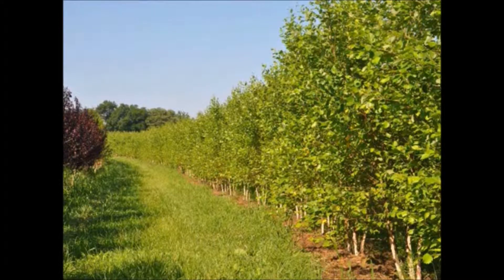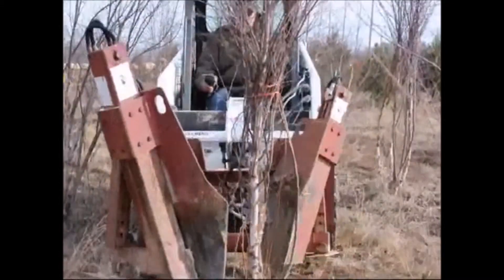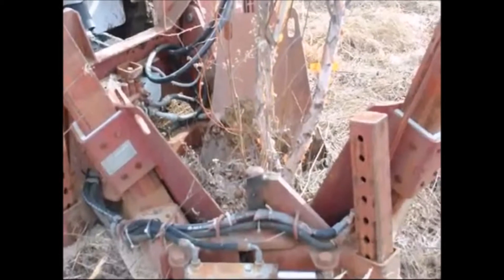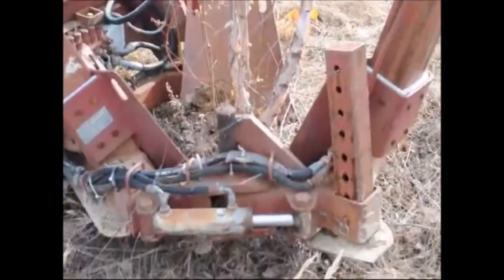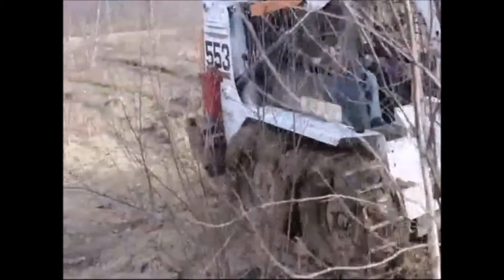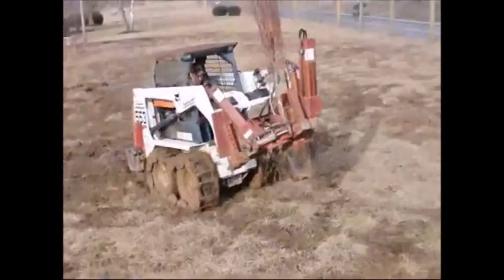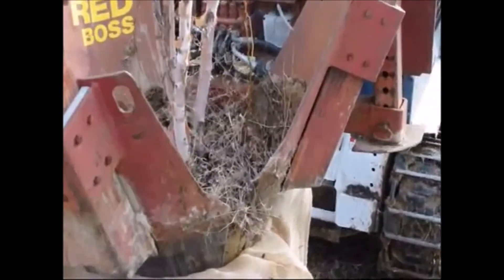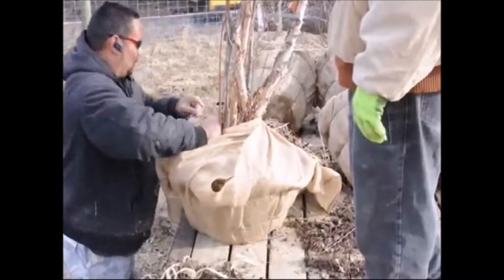About Trees For Wet Clay Soils River Birch Trees